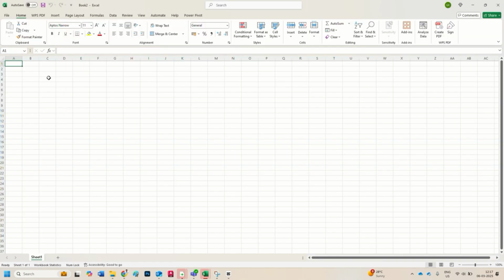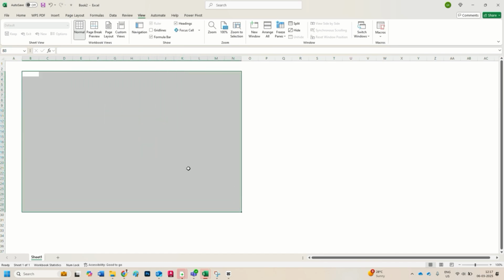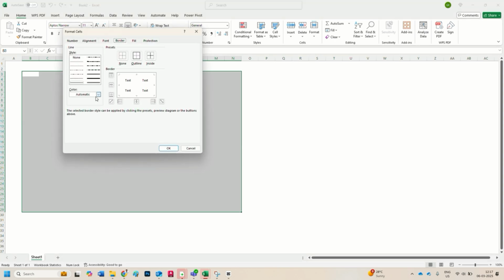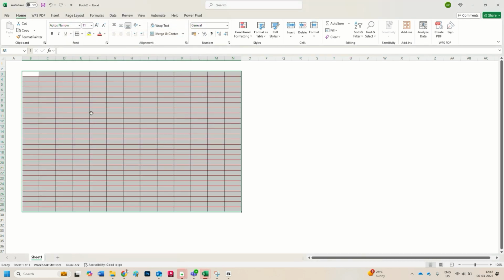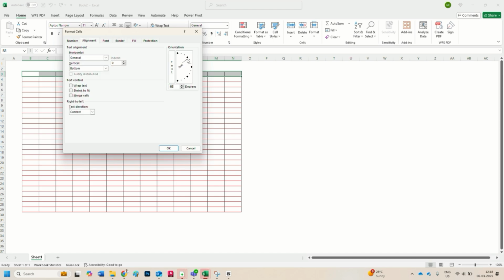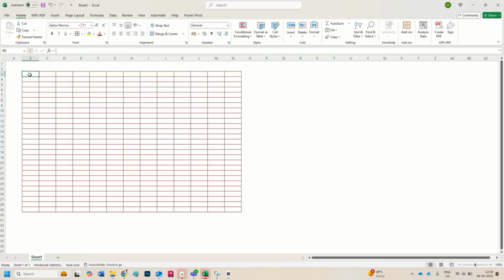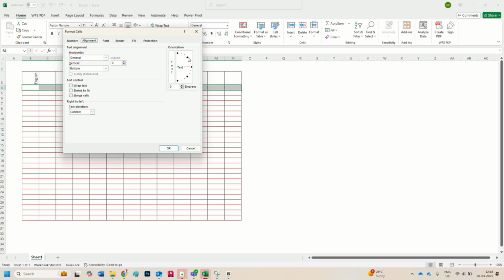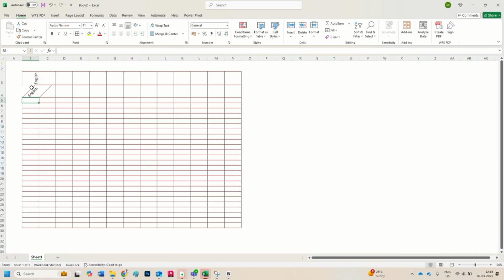How to turn off gridlines, add color to the grid, and align font in Excel?